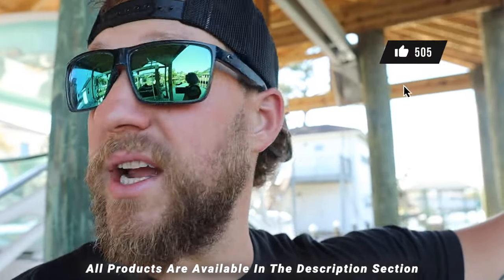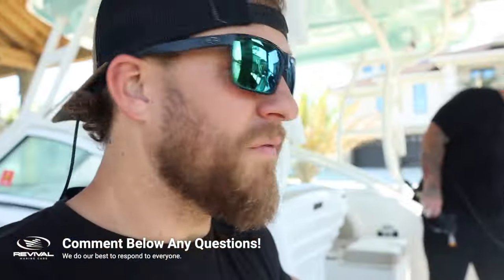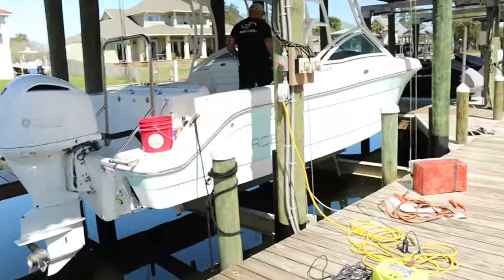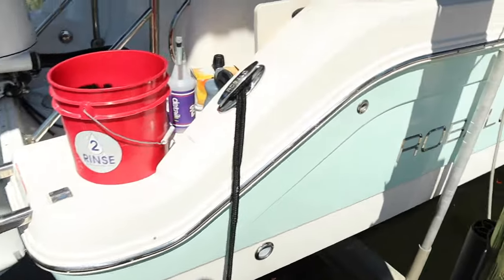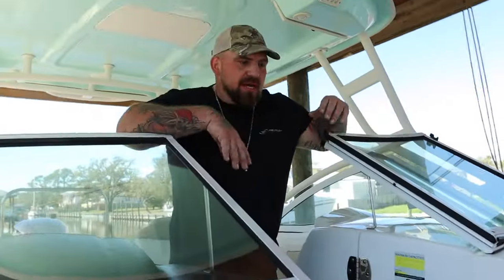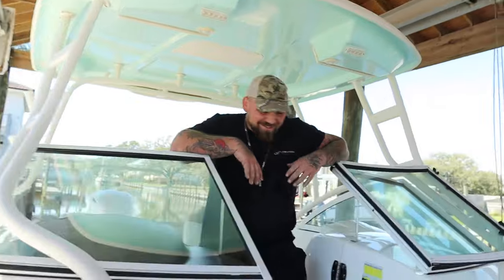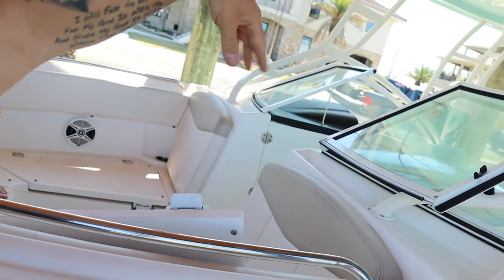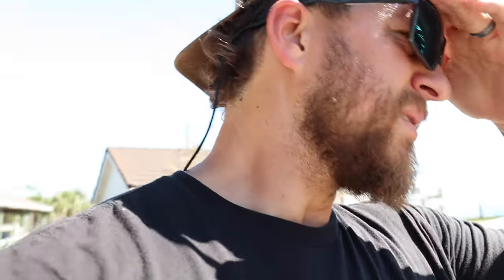Boat Detailing Business Tips ( 2024 )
In todays video we recored an entire day of detailing. This boat received our Buff & Shine Package at our business Revival Marine Care. In this video we take you along for the day as we do our initial wash, some buffing and a lot of boat detailing business tips. Watch this video to take your Boat Detailing Business to the next level!

📍 Pensacola, FL

Initial Wash:
👉 Ryobi Pressure Washer

We recommend going with this Maxshine Foam Canon... Unfortunately the MTM foam canon used in this video broke about a week after owning...

👉 X Soft Boat Brush
👉 Wash Pole

Step4: Protection

Wax:
👉Jescar Powerlock

👉 303 Vinyl Protectant

Machines:
👉 Makita Rotary

👉 Wash Pole

👉 Save 15% On ALL Shine Supply Marine Products & MaxShine Products